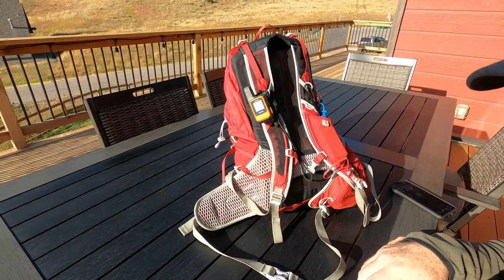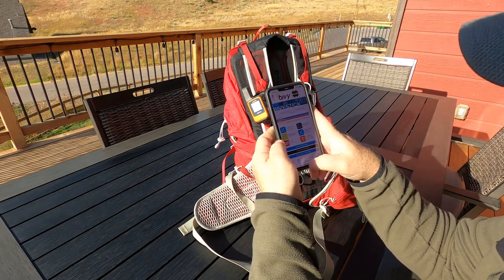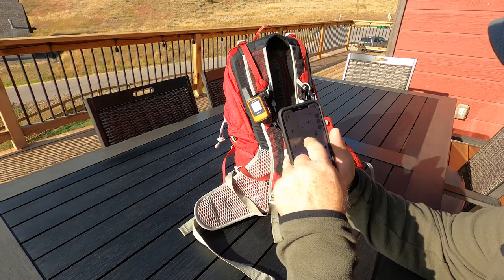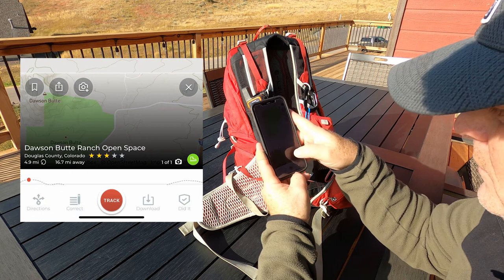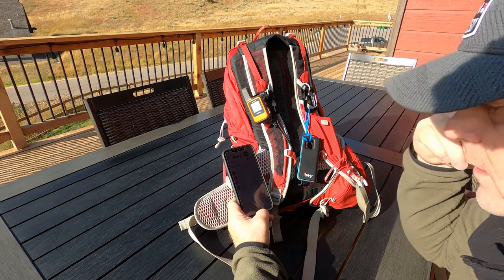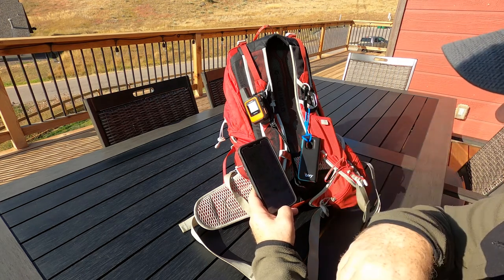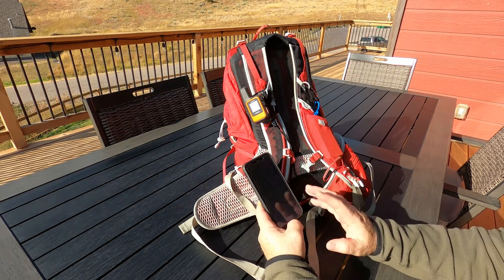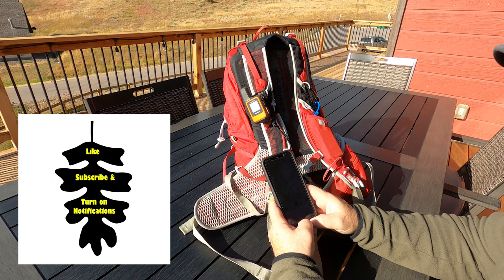Bivy Stick Field Test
The Bivy Stick Small, Powerful Satellite Messenger with Maps, Messaging, Weather and more.

🏬 Amazon PRODUCT LINKS:
ACR Bivystick